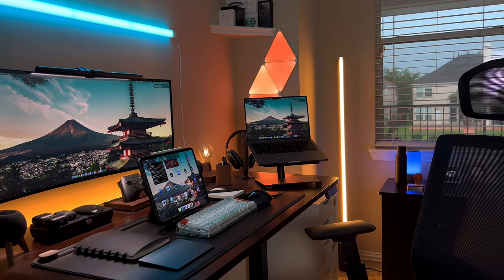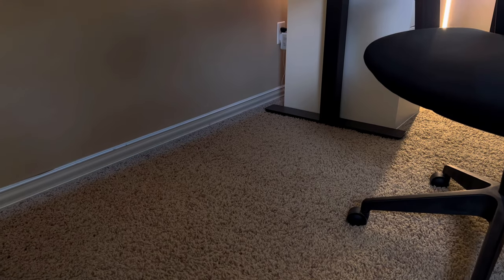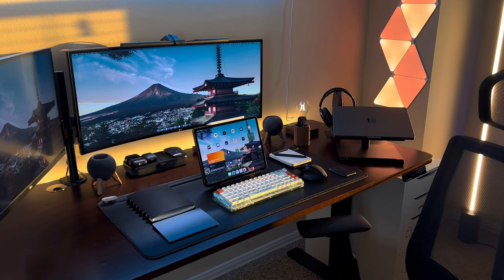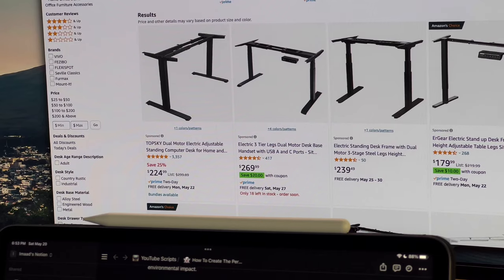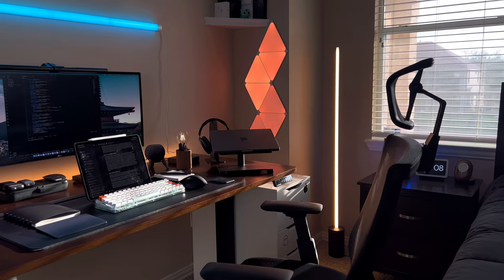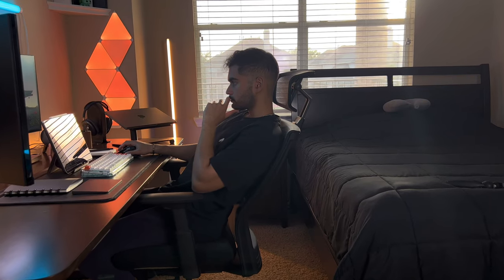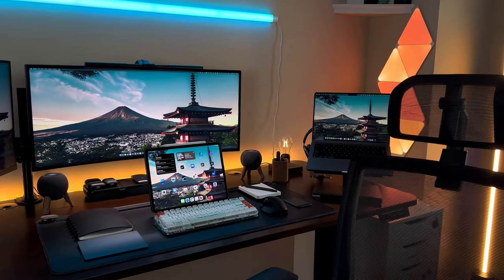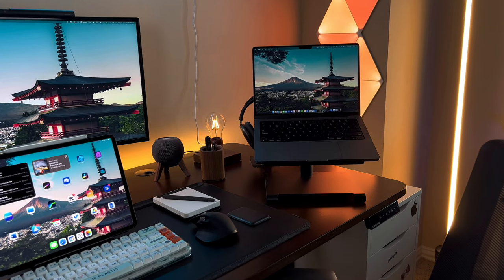How To Create The PERFECT Desk Setup?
Hey everyone! I hope you all are having a great week! I'm sure everyone desires to have the perfect desk setup where they can be as productive as possible. In this video, I go over some tips to help you create the best setup where you can not only enjoy being at but also get all your work done efficiently!

Create lists of all your favorite places and items!

- LG 34" Ultrawide Monitor
- LG 27" Monitor
- MX Keys Mini
- MX Master 3
- BenQ Monitor Lightbar
- Apple Magic Trackpad
- AirPods Max
- AirPods Pro
More Of My Tech Here!

Time Stamps:
00:00 - Intro
00:34 - Remove Unnecessary Clutter
01:47 - Choose The Right Desk
02:42 - Lighting
03:31 - The Right Chair
04:12 - Organizing Your Desk
04:45 - Personalize Your Workspace
05:27 - Final Thoughts & Conclusion